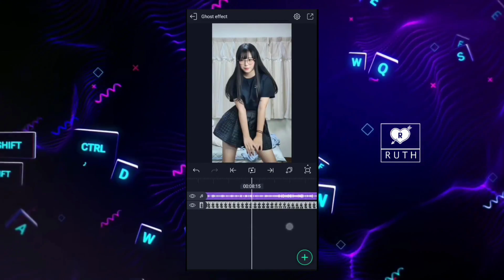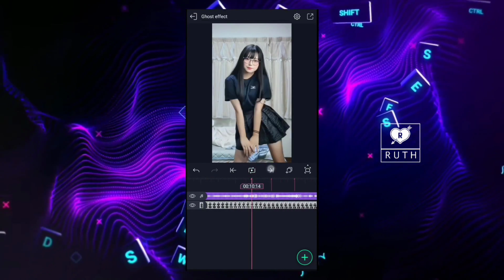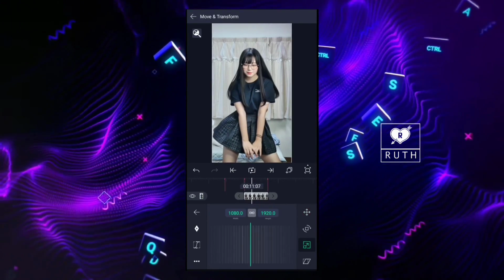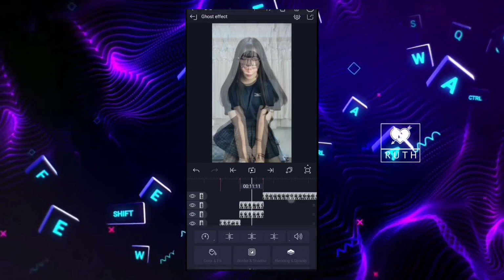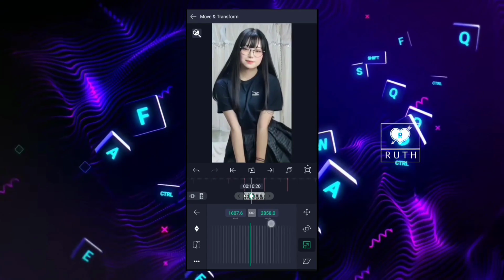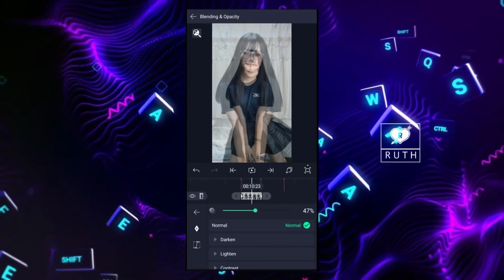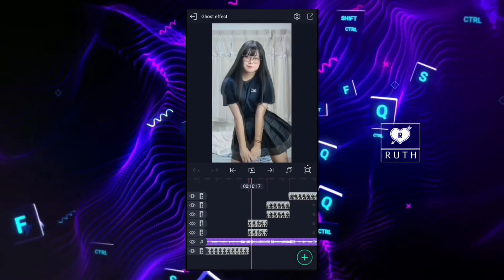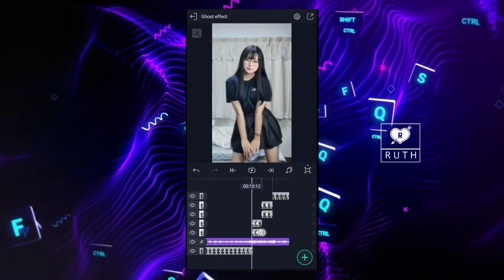Make this Easy Ghost Effect in Alight Motion | Alight Motion video editing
How to Make this Easy Ghost Effect in Alight Motion | Alight Motion video editing

(っ◔◡◔)っ ♥ Trending xml | Alight Motion video editing ♥

🎅💘  ᖴ𝐎𝕝𝐥𝓸ώ мᵉ Øη  🍧ൠ

🟠 No Download Pack

How to make ghost effect
Ghost effect tutorial
Capcut tutorial
Editing Tutorial
How to
How to edit in alight motion
How to edit like
Ghost
Dark shadow edit
Velocity Tutorial
Shake pack
Velocity pack
Alight Motion video editing
Video editing
Editing in alight motion
Capcut
Velocity shake
How to add shake effect
How to make velocity
Editing tutorial
How to make slow motion in android
Shake pack
Smooth velocity tutorial
Viral tiktok
Tiktok viral edit
Velocity preset
Smooth slow motion
Capcut Tutorial
Alight Motion preset
Xml
Alight Motion Tutorial
Alight Motion free preset
Ruth prashant